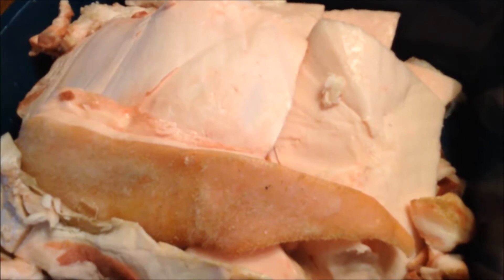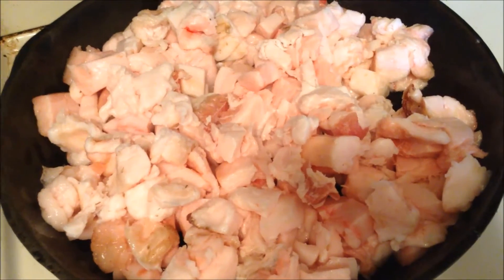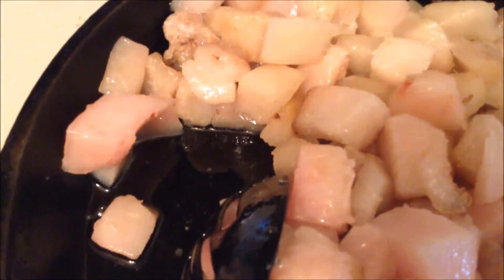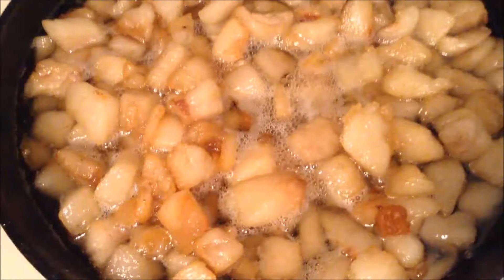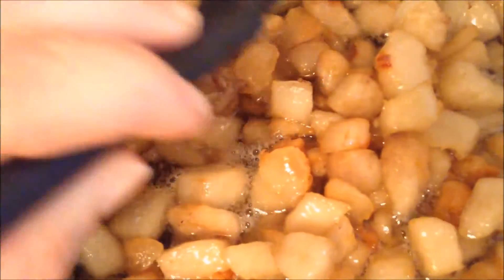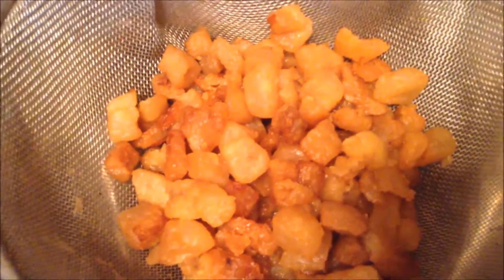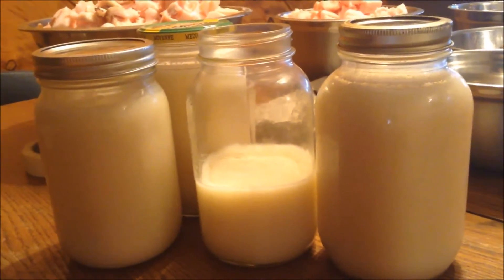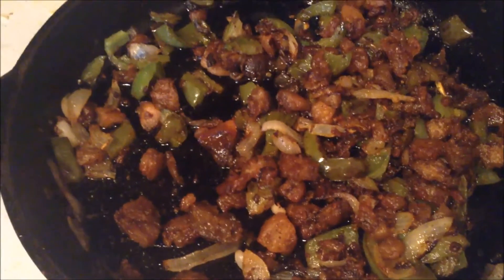How To Make Lard In A Cast Iron Skillet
This is how to make lard from pig fat in a cast iron skillet.